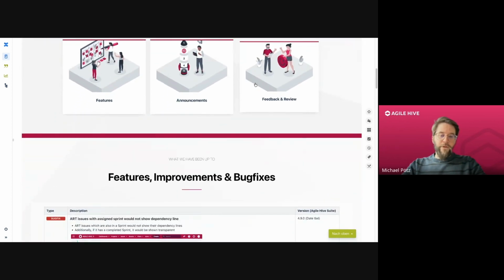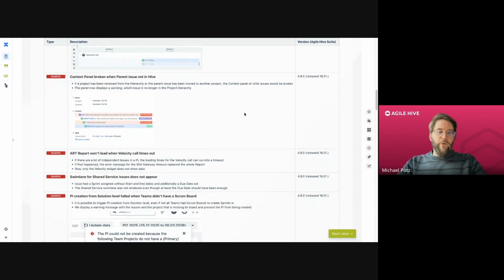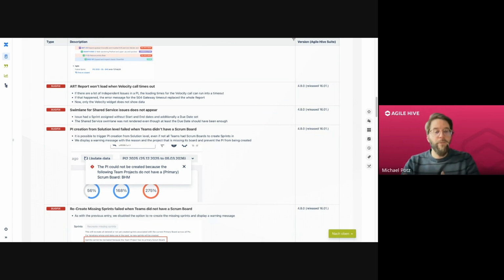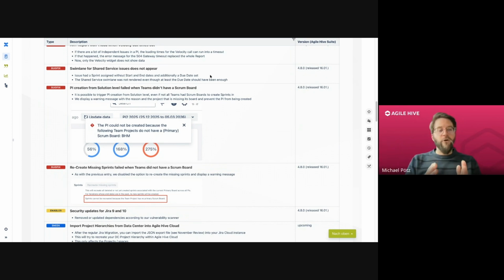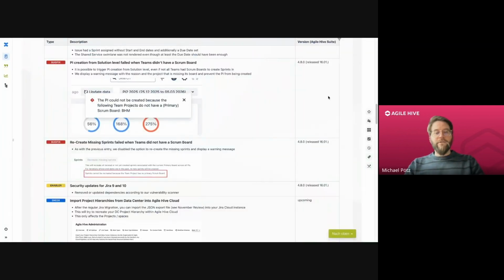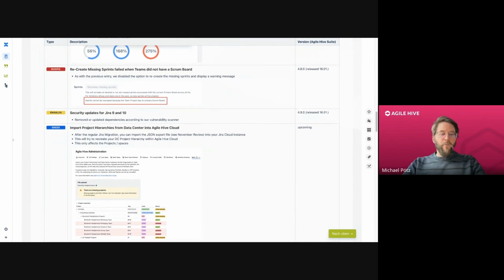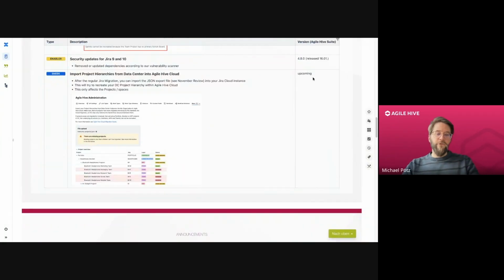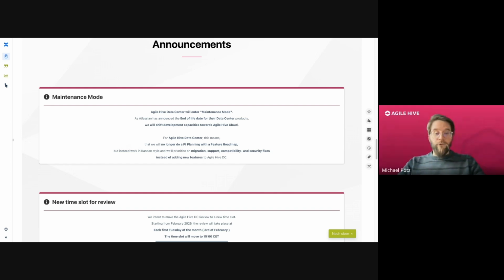Agile Hive for Jira Data Center Public Review | February 3, 2026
You can join our next review live through the following link. Just add the next session to your calendar

Du möchtest das nächste Mal live dabei sein? Füge die nächste Session deinem Kalender hinzu